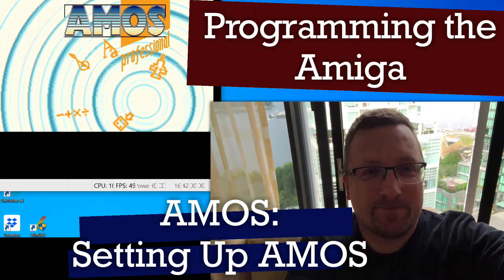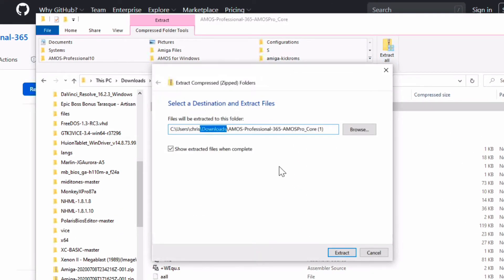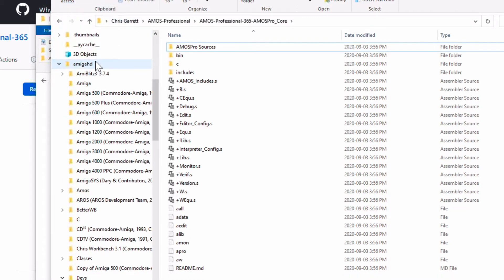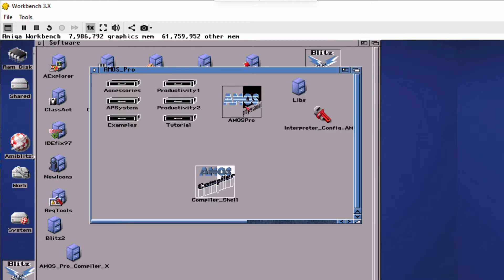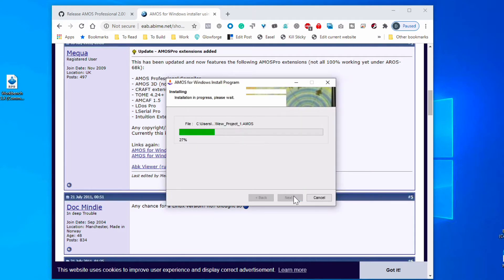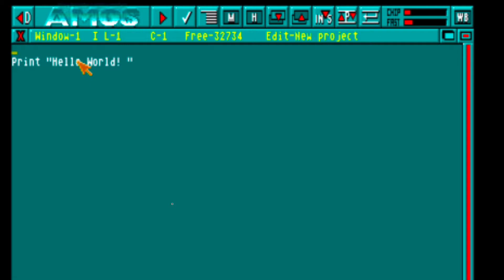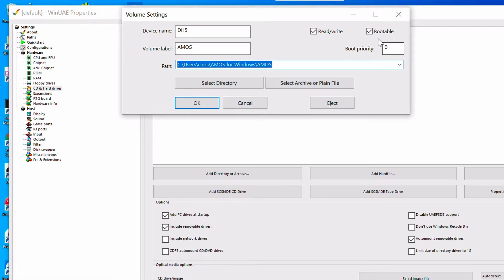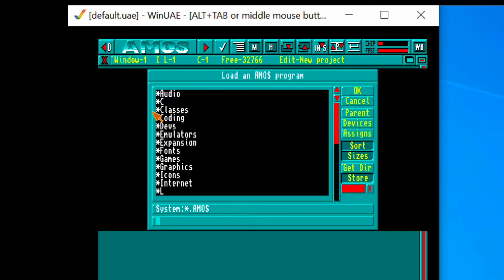Programming the Amiga: Installing AMOS the Easy Way!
Programming the Amiga series part 1

AMOS BASIC is a fun, powerful, and user-friendly game programming language and environment for the Amiga.

In this video we look at installing AMOS in a couple of easy ways,

1. First using the free repo
2. Secondly using "AMOS for Windows" pre-made emulation and AMOS install for Windows users.
3. Lastly, we use that pre-made emulation package but in our own install of WinUAE, copying the assigns from the startup sequence in the package and adding them to our own startup-sequence file.

Download the AMOS source code zip file from the Git repo

Apologies for the sound from my travel headset! Audio will be much better in future entries as we actually get into programming your own Amiga games with AMOS BASIC :)